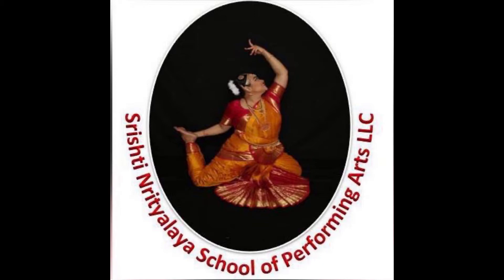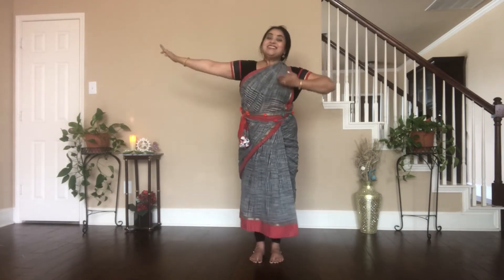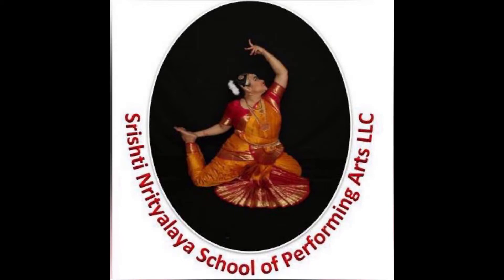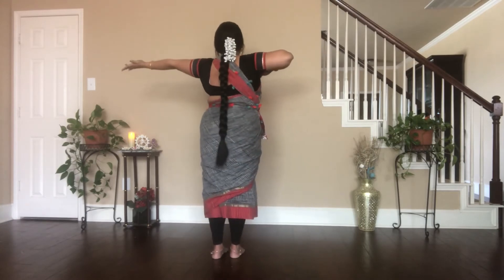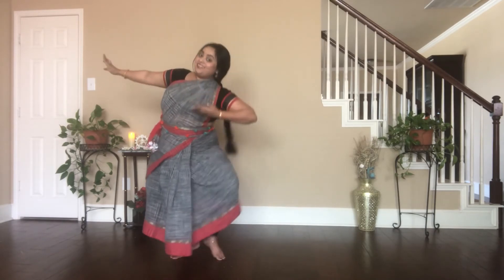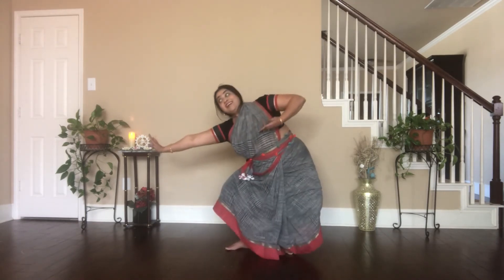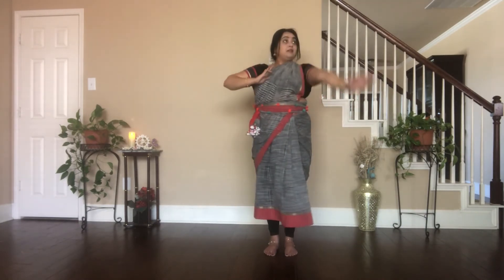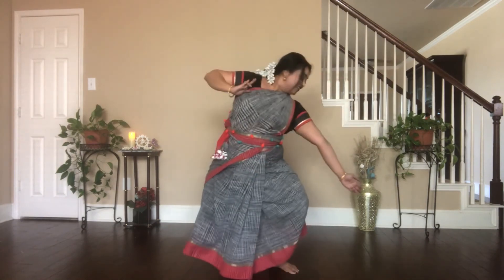Kuthu Adavu 1 - 6 | Learn Bharatanatyam | Basic Steps | Classical Dance | Srishti Nrityalaya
The word 'Adavu' means basic step, which forms the pure dancing movement (Nritta) in Bharatanatyam. An Adavu is the combination of the followings;
1. Position of Legs (Sthanakam)
2. Posture of our standing (Mandalam)
3. Walking Movement (Chari)
4. Hand Gestures (Nritta Hastas)

We are an institute dedicated towards experiencing and exploring the Indian classical dance form of Bharatanatyam to the communities around to help understanding our rich cultural heritage. It is an effort to bring about an awareness of the Indian Arts and culture to Dallas and its suburban cities.

Our curriculum is well structured, organized and flexible to adjust with the student's pace of learning,  offering high quality training. We train students from the Beginner level (5 years) upto Advanced levels (Adult Classes). Certification programs are offered to backup their learning process. We have group classes separate for both kids and adults. Students may take private lessons depending on the availability.

In Srishti, we focus on the Bharatanatyam dance style in which the overall mind, body and soul wellness is focused upon. Dance classes include yoga and other exercises for stretching and strengthening the muscles and core which are used the most while performing this intensive dance routine. The syllabus incorporates not just dance theoretical and practical training sessions in the modules, but also positive principles from other principles like Yogic and Sanskrit Literature. Yoga techniques are stressed upon to make it a complete body holistic experience when learning dance.